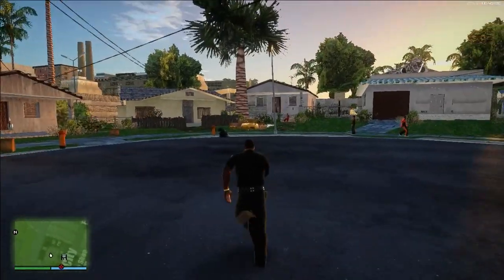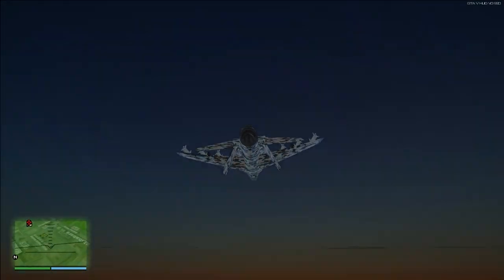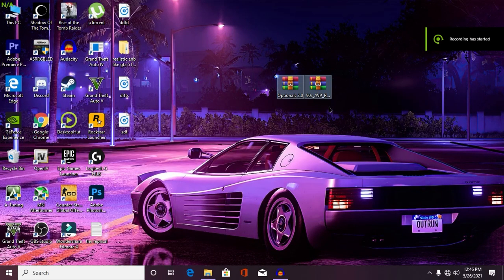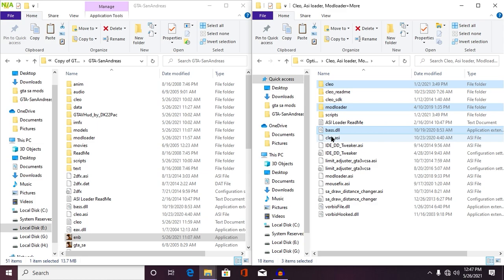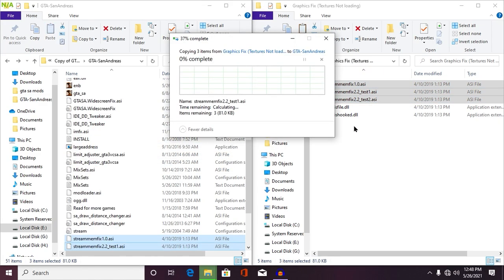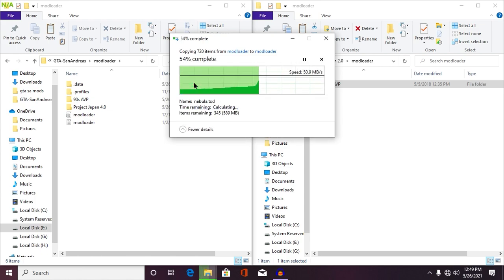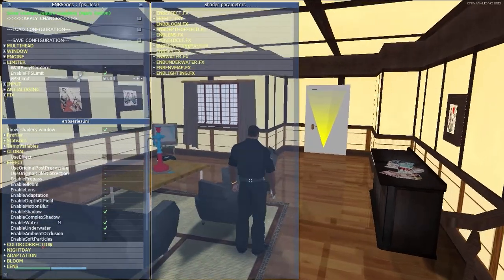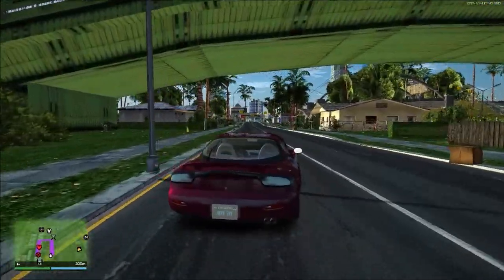GTA San Andreas: 2021 Best Complete Car Pack For 2GB Ram PC NO GPU! (With Gamplay Proof)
▶Can't Install file? Watch this video to get a file

▶PC SPECIFICATIONS
▶CPU: AMD™ Ryzen 5 3500X
▶GPU: Gigabyte GeForce GTX 1050TI Dual Fan Windforce edition
▶RAM: Hyper X 16GB 3200 Mhz (dual channel)
▶Motherboard: Asrock B450M Steel Legend
▶PSU: Artis Gaming Power supply 450W
▶SSD: 120 GB (sata), 240GB (NVME Gen 3)
▶HDD:  WD Green 320 GB + WD Blue 500 GB
▶Case: CHIPTRONIX GX 3000
▶Monitor: Zebronics 18.5 inch Monitor
▶Keyboard: HP GK 320 Full Mechanical Gaming Keyboard (Blue Switches)
▶Mouse: Logitech G102 Light Sync 8000dpi